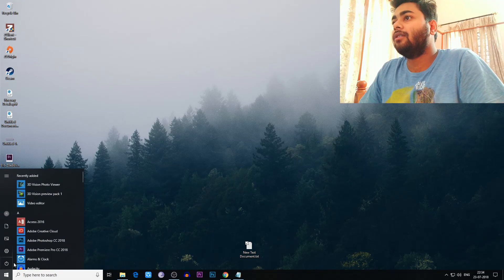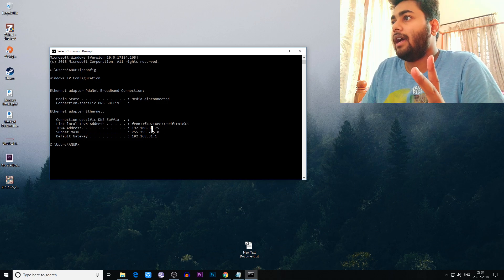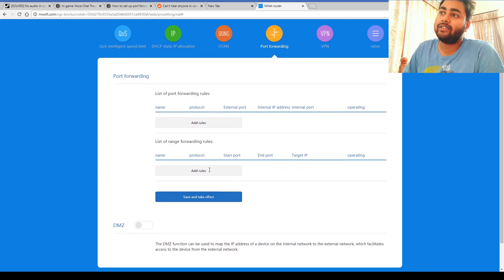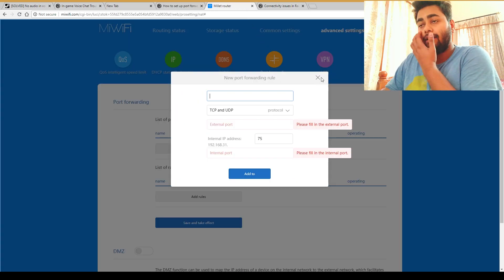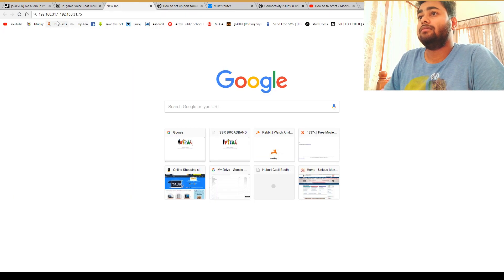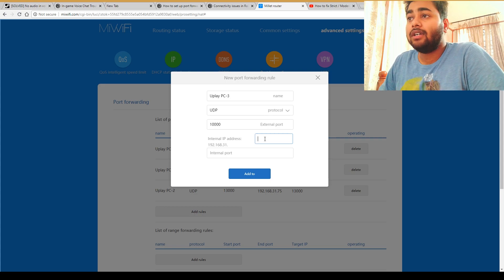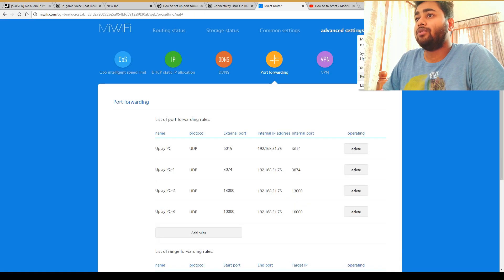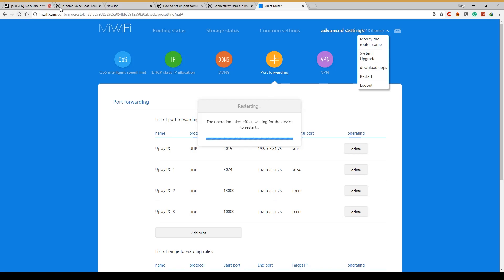Rainbow six siege Audio chat Fix by port-forwarding 2018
Rainbow six siege Audio chat Fix 2018

info~
            you need to add the ports in your Router.

Note: No harm will cause to your network or pc or game.

Uplay PC:
TCP: 80, 443, 13000, 13005, 13200, 14000, 14001, 14008, 14020, 14021, 14022, 14023 and 14024

Game Ports:
UDP: 6015